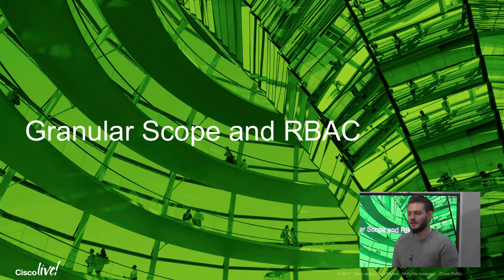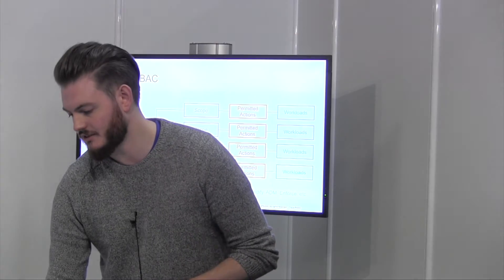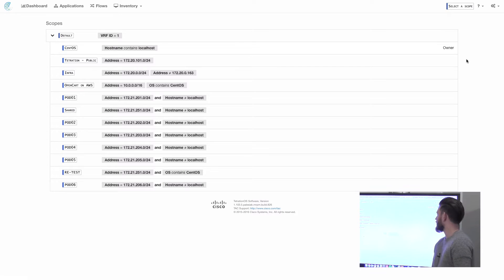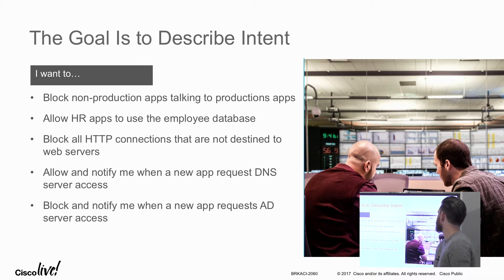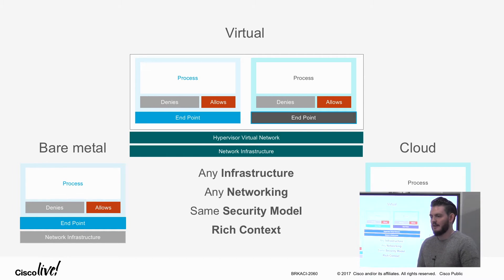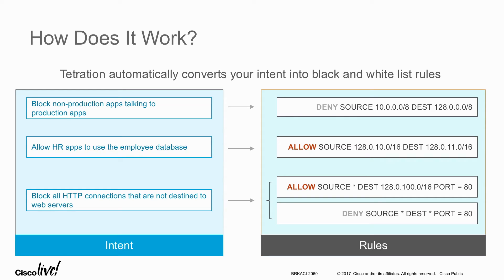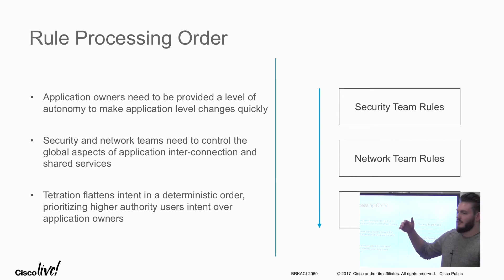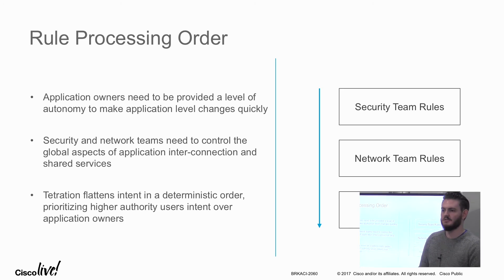Cisco Tetration Granular Scope and RBAC with Tim Garner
Tim Garner, Technical Marketing Engineer, walks through the flexibility of scope with Tetration to be able to adapt to a variety of network and organizational sizes. This is largely done through their policy based framework.